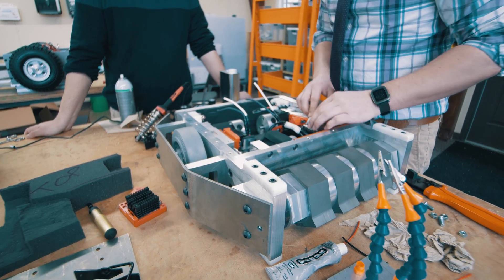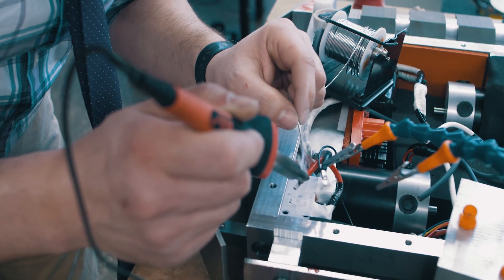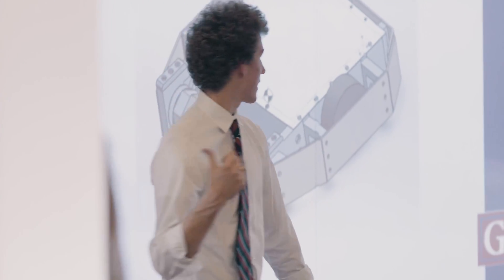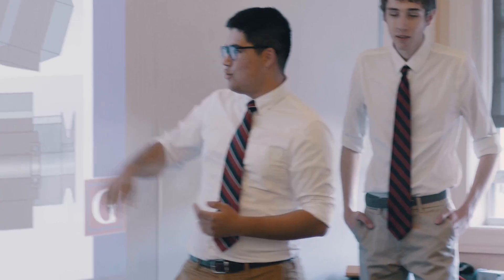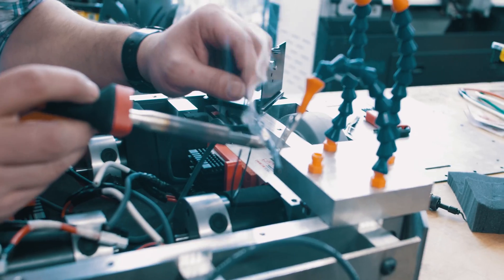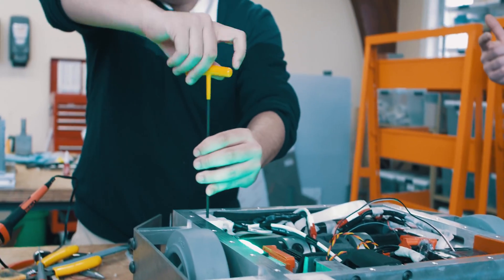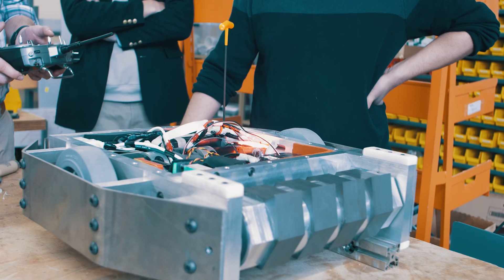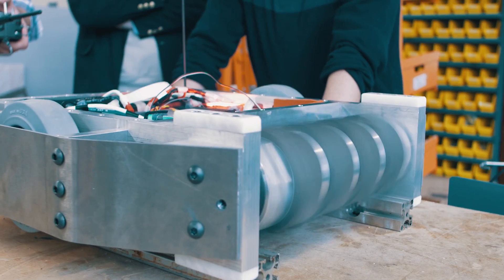Robotics 2017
Why Robotics?  We practice what we preach.  Our students start learning SolidWorks and progress into design, manufacturing and then testing the Robots at a National Competition every year.

To learn more about Gow, go on over to our